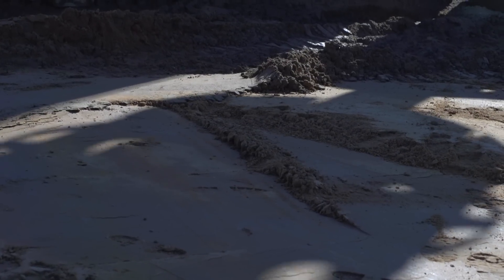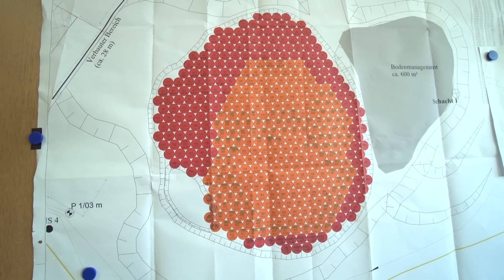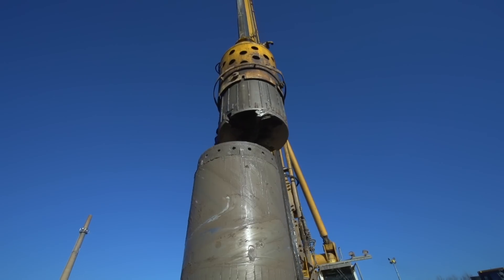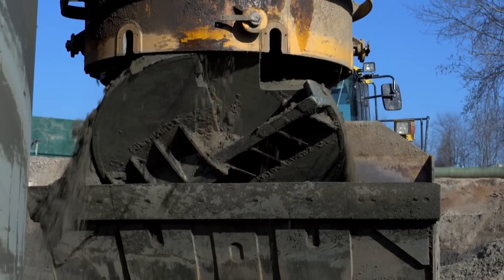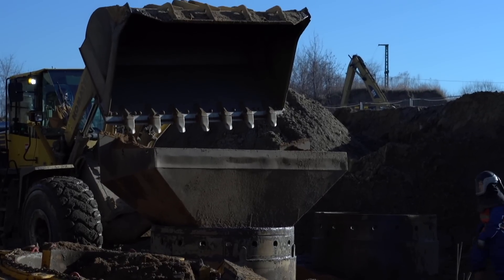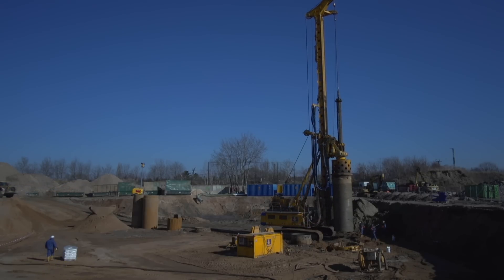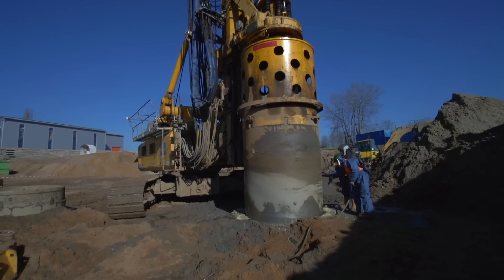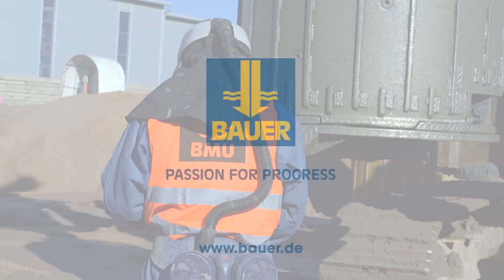BAUER Umwelt GmbH – Replacement Borings in Coswig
BAUER Umwelt GmbH is the leading expert and service provider in the field of Remediation and Environmental Technology within the BAUER Group.

In Coswig, near Dresden, Germany, BAUER Umwelt GmbH carried out the replacement boring method being deployed if any other conventional soil excavation method fails. This could be the case if – for example – emissions are to be minimized, contamination is accumulated in great depth or found in sensitive adjacent neighboring buildings.

Currently, our overlapping replacement borings by means of large diameter drilling rigs operate with a diameter of up to 2.3 meter. Having excavated the contaminated soil, we will subsequently remove the material and begin refilling the boreholes.